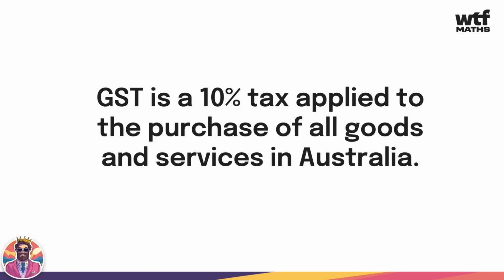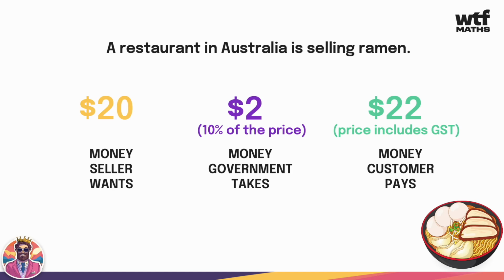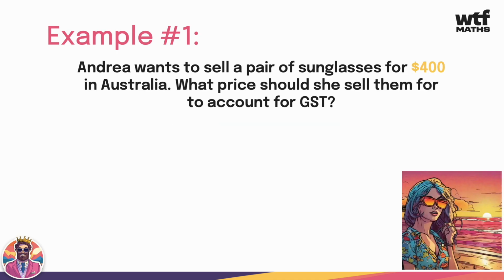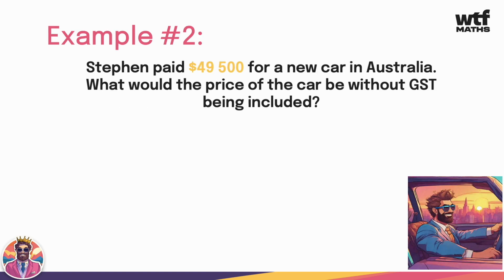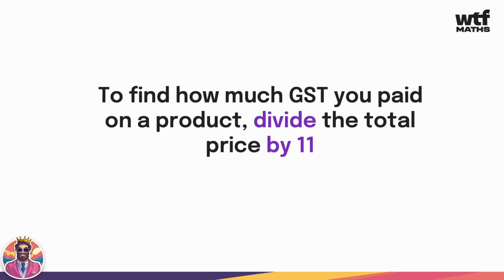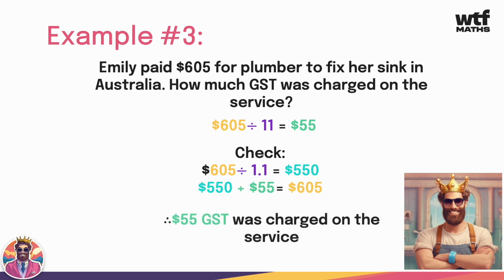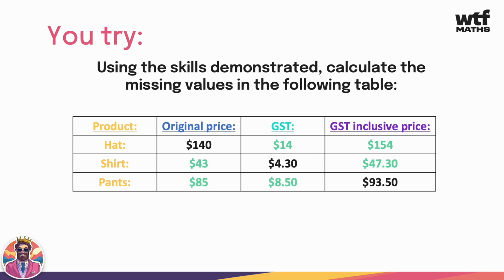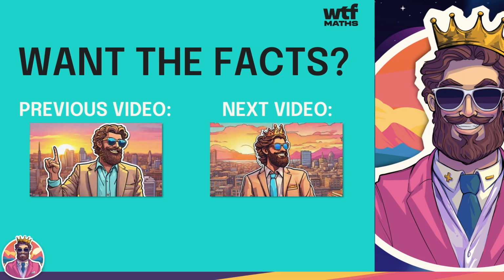How to calculate and use GST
Today we will learn about how to calculate/add/remove GST to/from a product or service.

0:00 - Introduction
0:11 - What is GST?
0:25 - Visual example
1:04 - How to add GST
1:16 - Example 1
1:53 - How to remove GST
2:04 - Example 2
2:28 - Finding the GST
2:43 - Example 3
3:26 - You try!
4:19 - Outro